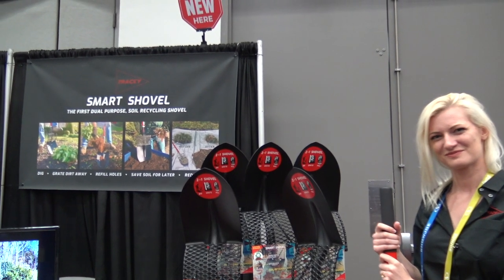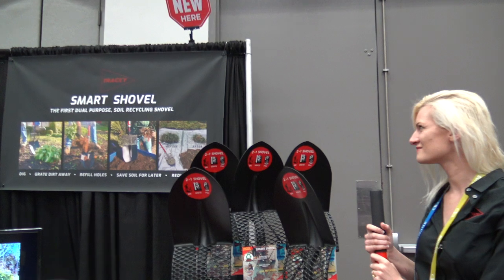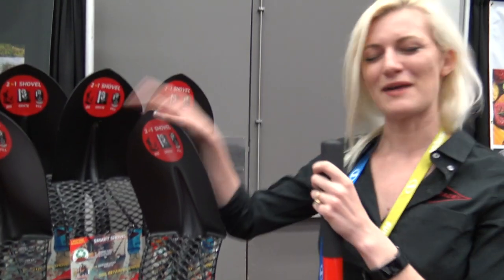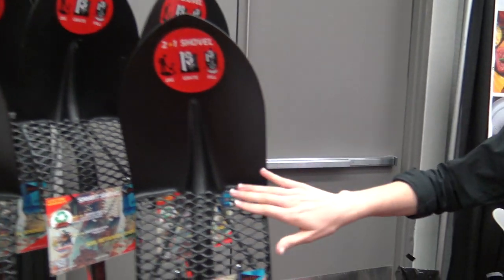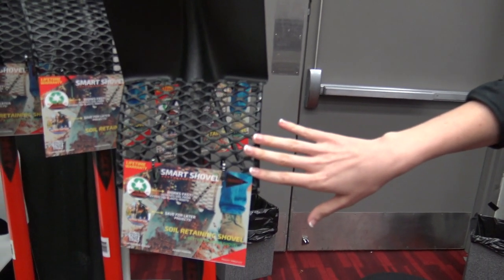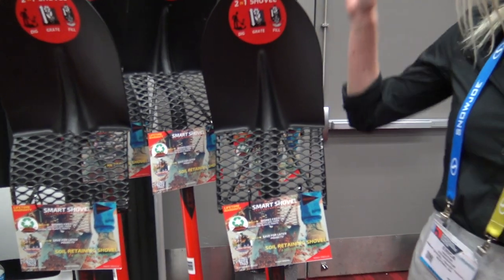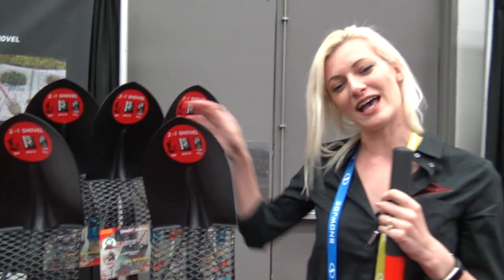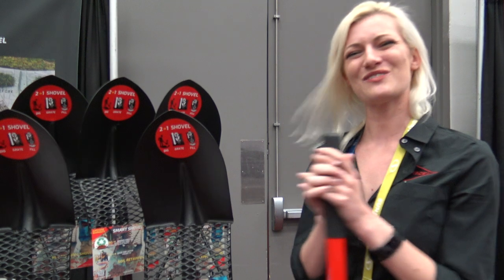Smart Shovel For Garden Work with Long Fiberglass Handle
Tracey Tools round point Smart Shovel for digging, transplanting and gardening with a long fiberglass handle made of high-quality, durable materials. Garden spade with advanced design built-in grate for reusing nutrient-rich topsoil.
SMART DESIGN - Eco-friendly shovel has a built-in soil grater designed for aerating and reusing the microbe-rich soil that's dug up from the earth. Instead of disposing of the soil after digging, simply grate and use as topsoil for your next landscaping project!
LONG FIBERGLASS HANDLE - Steel reinforced 3 mm thick handle made of high-strength, lightweight fiberglass will not flex or bend. Ergonomic 7" rubber grip added for maximal comfort to protect your hands while working in the yard.
HIGHER STEP - More digging power with our innovative high step plate, reinforced by 2 steel rods that direct stepping force to point. With increased leverage, you can shovel deeper and get more in a single scoop while protecting your back and feet from injury.
SPECS - Commercial grade 14-gauge tempered steel blade. Shovel measures 59"L x 8"W x 4"H and weighs 5.3 lbs. Made with high-quality tempered steel for long-lasting durability with a steel shaft running through the spade neck to prevent bending and flexing. Powder-coated steel is rust-resistant for a lifetime of use.

Tracey Garden Shovel with Long Fiberglass Handle for Digging, Transplanting and Gardening Round Point Spade Smart Shovel Design Tools